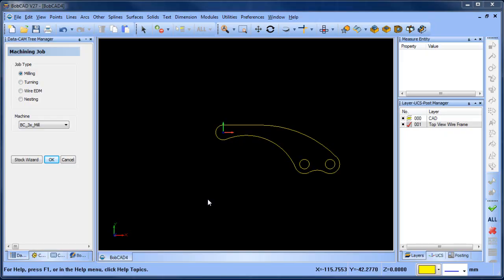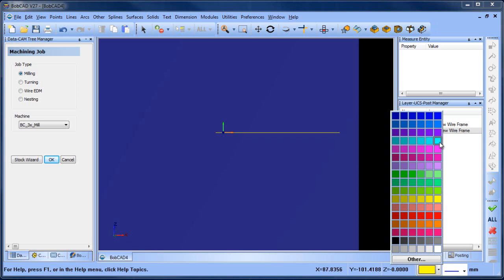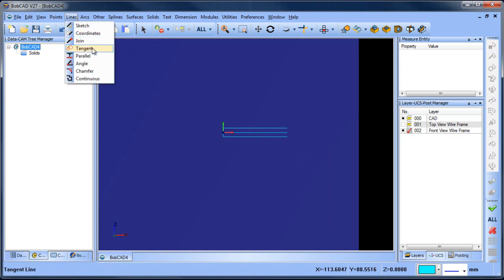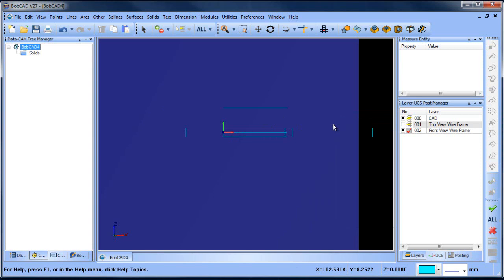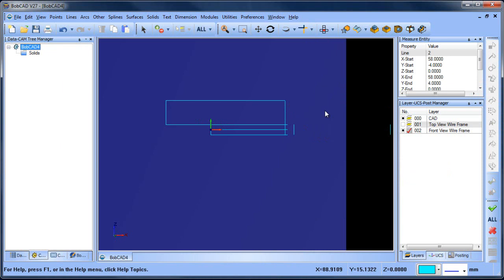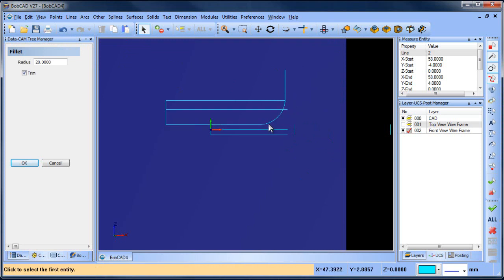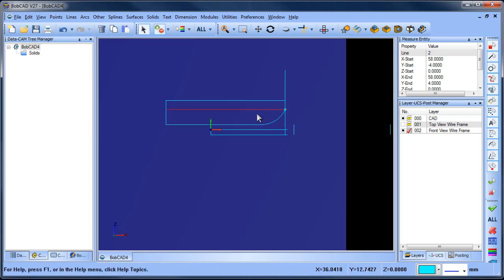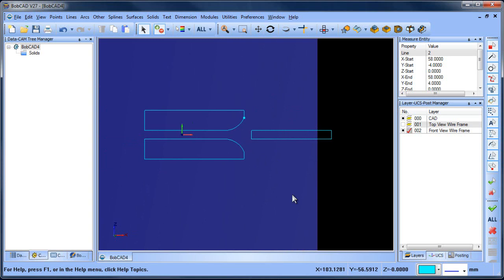2D Wire Frame Drawing Tutorial Part 2 BobCAD CAM V27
In this BobCAD After Dark Video, I explain to change you drawing plan and create additional geometry.

If you need to send me something use this address:

    BobCAD-CAM, Inc.
    Attn:  Al DePoalo
    28200 U.S. Highway 19 N.

Al DePoalo